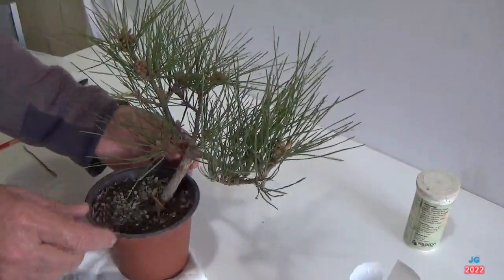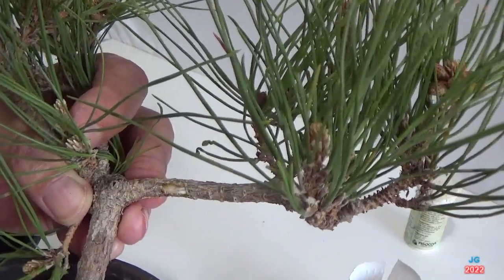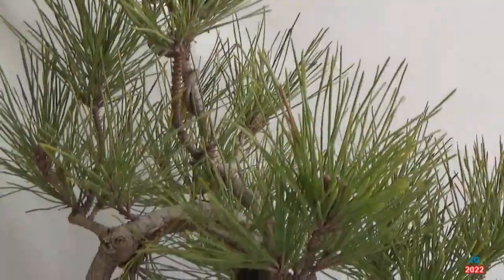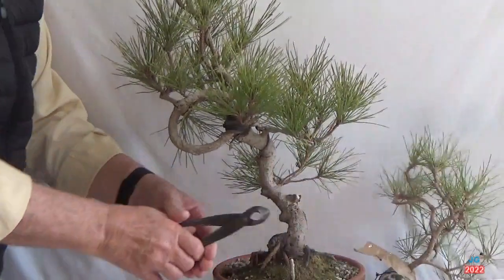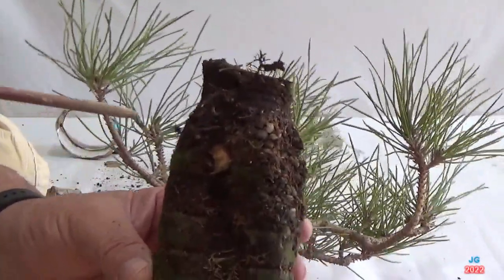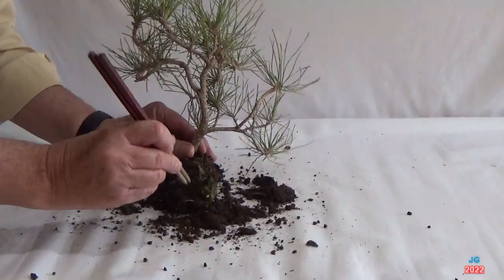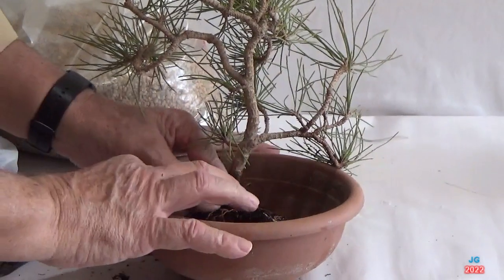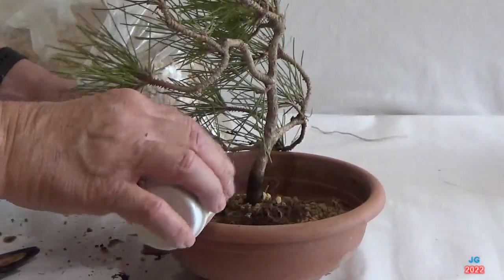PINO NEGRO JAPONÉS Acodo Separación de rama sacrificio y trasplante 2022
Os realizo entrega de un acodo realizado en rama de pino negro japonés y separado en marzo de este año 2022.
PD. Pino disculpas ya que este acodo se ha separado el 18 de marzo de 2022 y "NO REALIZADO EN ESTAS MISMAS FECHAS". Se acodó en el mes de marzo de 2021. Un saludo para todos.